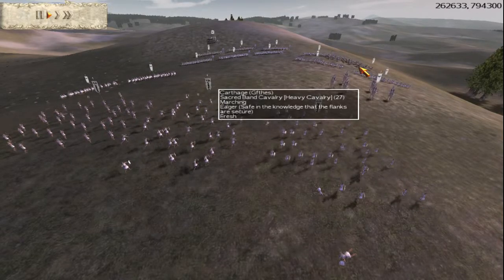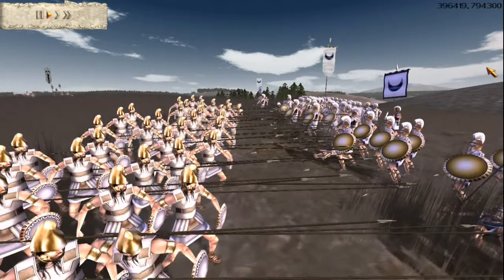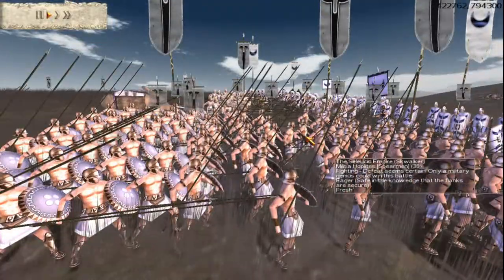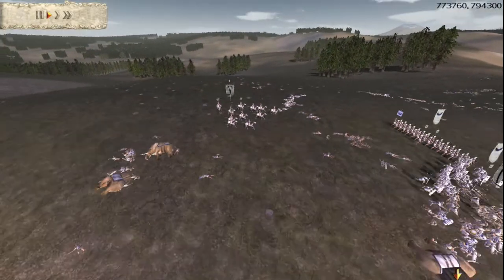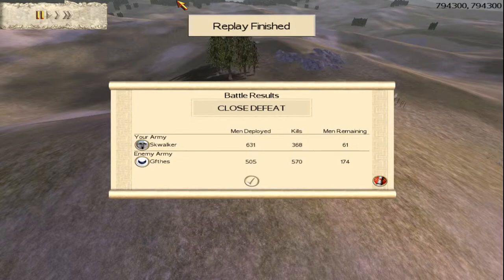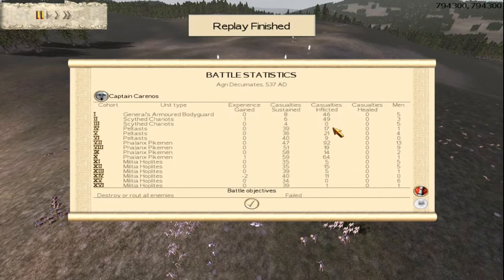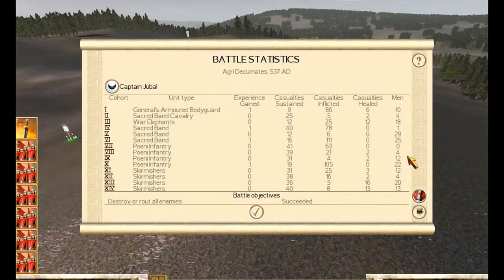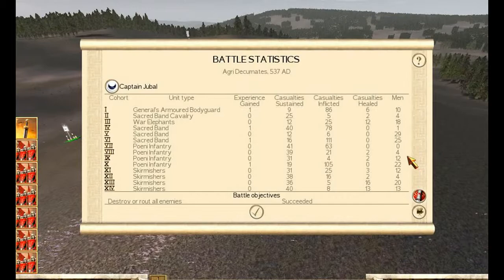Trash-tier vs Top-tier - Rome Total War Multiplayer #5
The Carthaginians march on Cappadocia with a huge army of Poeni spears and Sacred bands. The Seleucids muster whatever units they can along with some terrifying war machines to drive the invaders out!